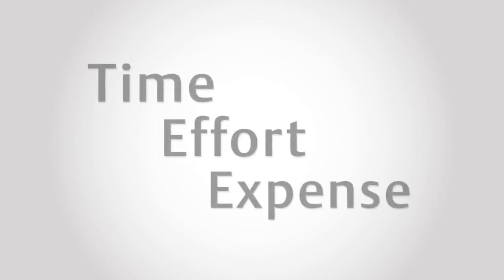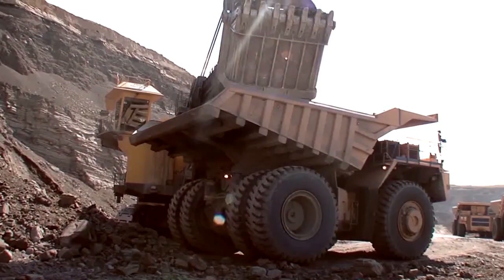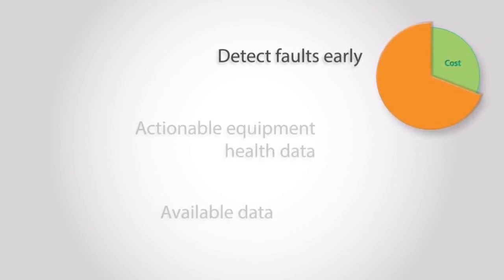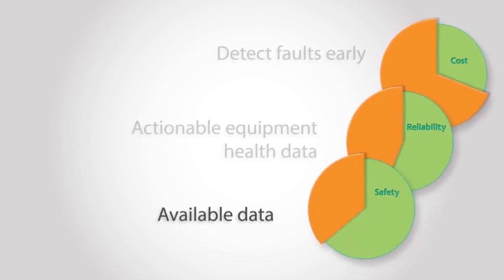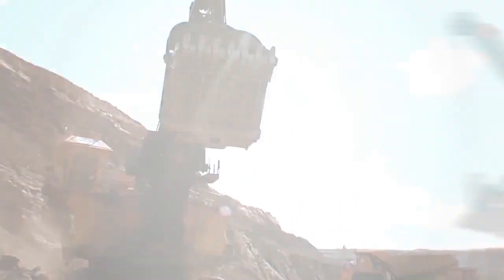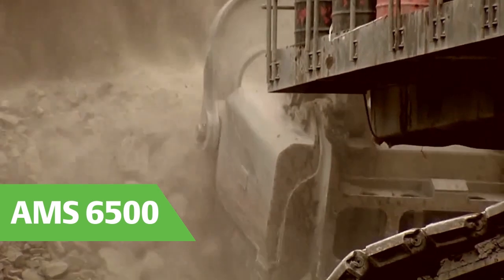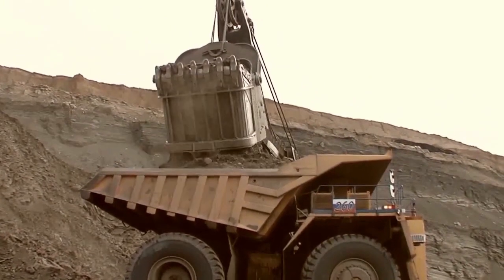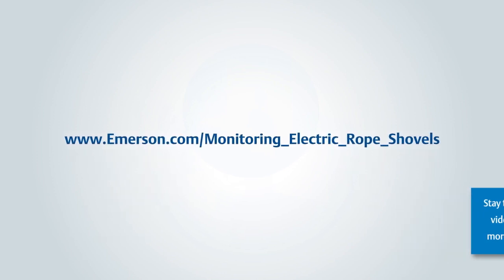Monitor Your Most Complex Pit Asset - The Electric Rope Shovel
In the mining pit, no one likes to see a crew sidelined while equipment is down. The cost of lost productivity and wasted time adds up quickly. Take a closer look at one of the most critical pieces of equipment in the mining pit.